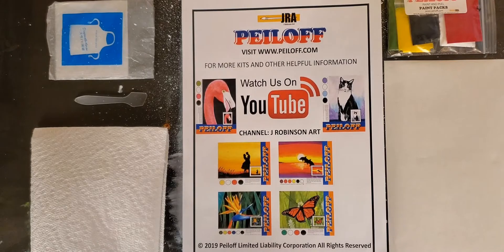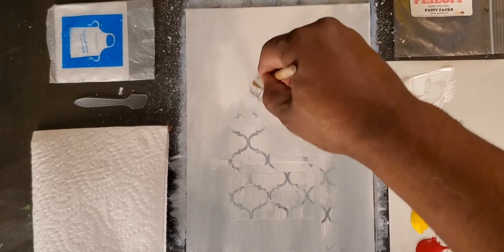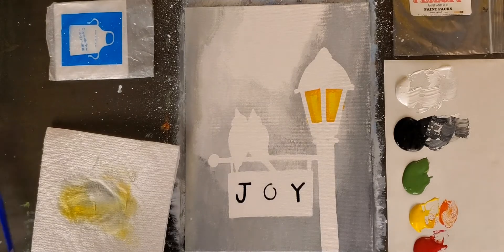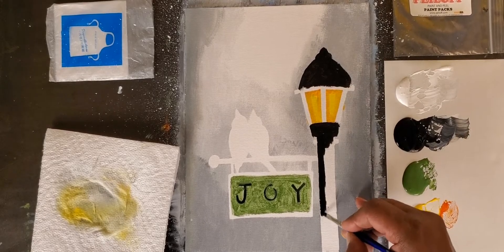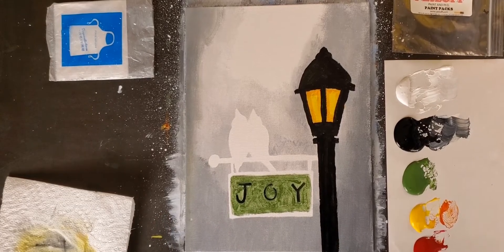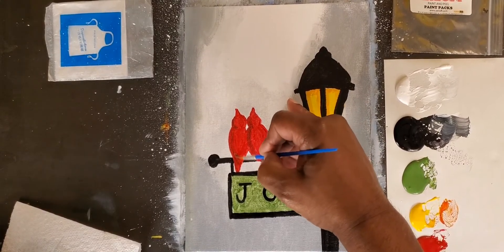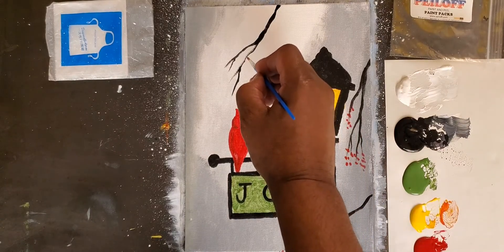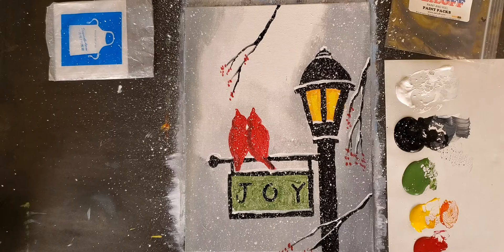How To Paint Light of Joy | Peiloff Acrylic Painting Kit Tutorial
Today we're painting birds , a tree branch, and a glowing light using the painting kit from Peiloff